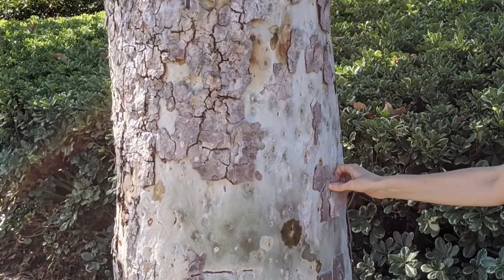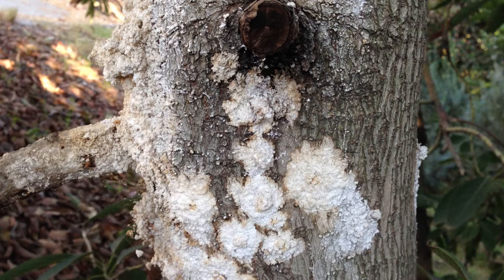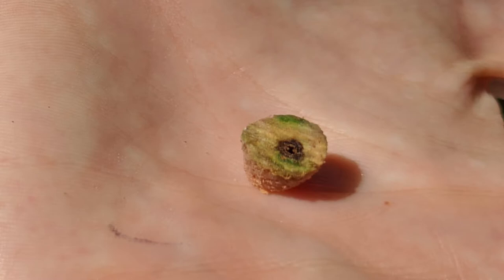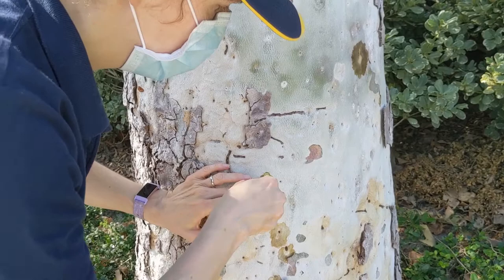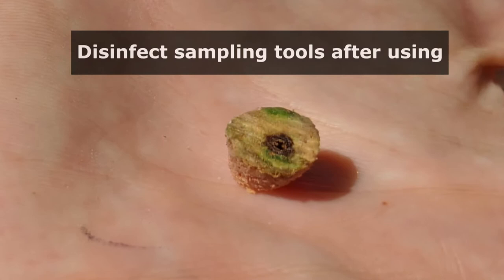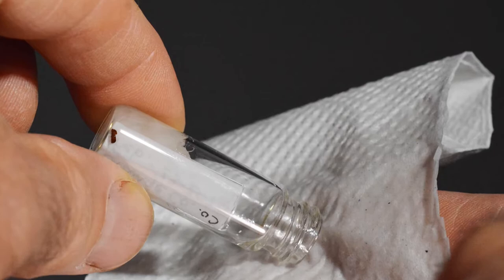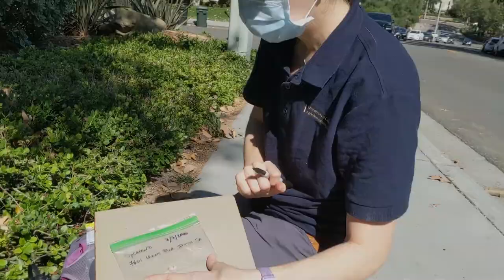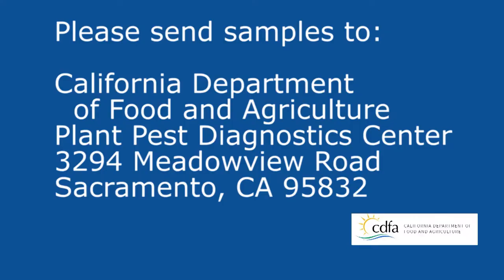Monitoring and Sampling Trees for Invasive Shothole Borers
Invasive shothole borers are tiny beetles that pose a major threat to Southern California’s urban forests. Managing these pests and preventing their spread requires early identification and ongoing monitoring. This video describes how to monitor for the beetles and how to take and submit tissue and beetle samples for identification.
This video was produced by the University of California Cooperative Extension and the University of California Statewide Integrated Pest Management Program
Content: Beatriz Nobua-Behrmann, John Kabashima, Curtis Ewing, Albre Brown, Akif Eskalen, Randall Oliver
Narrated by: Cheryl Reynolds
Videographer/Editor: Randall Oliver
Photos: Monica Dimson, Curtis Ewing, Akif Eskalen, John Kabashima, Randall Oliver